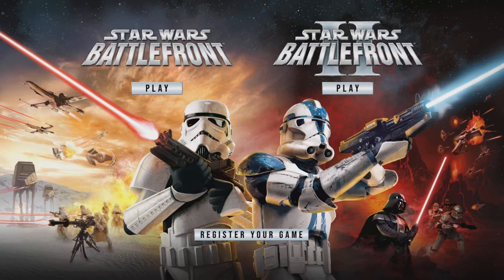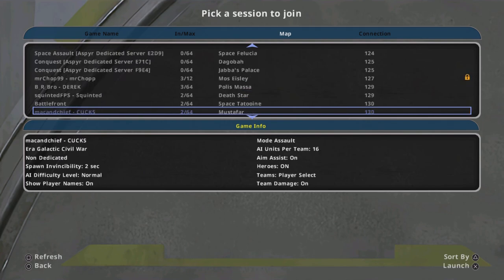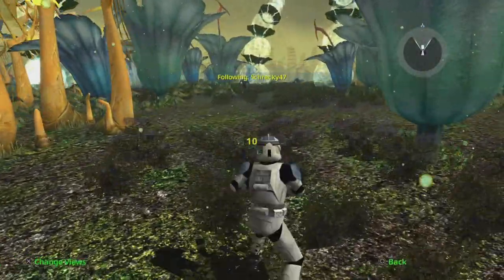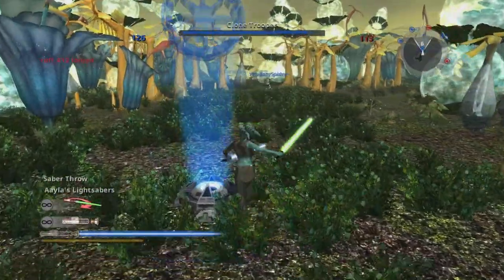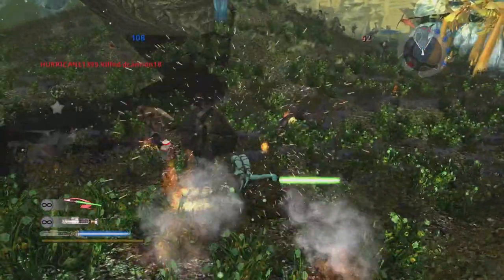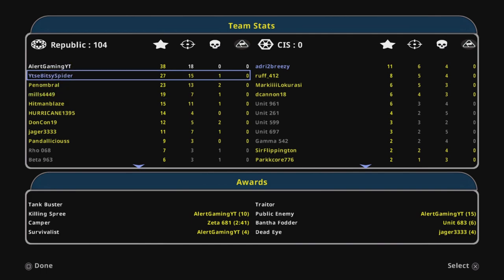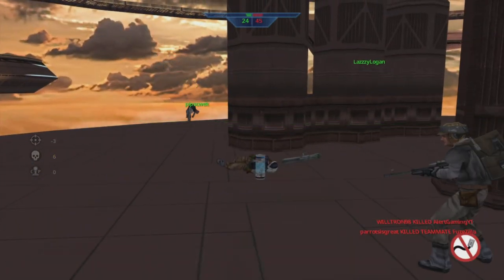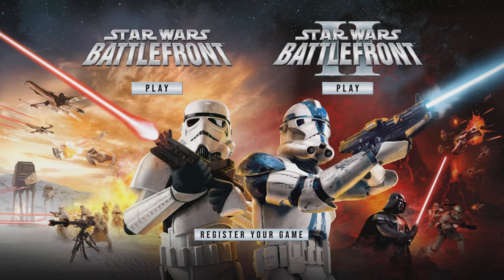Star Wars Battlefront Classic Collection Is TRASH...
If you enjoyed the video don't forgot to share it :)